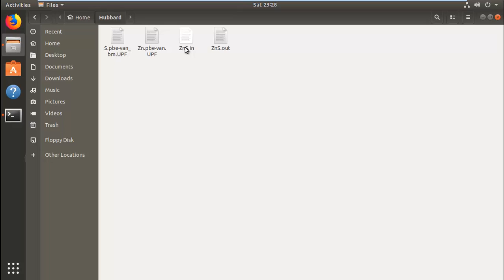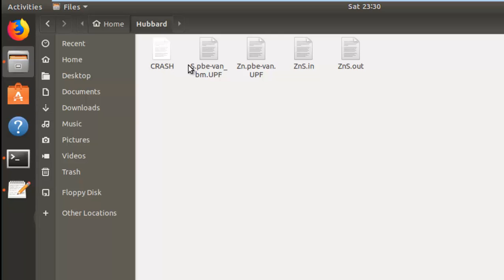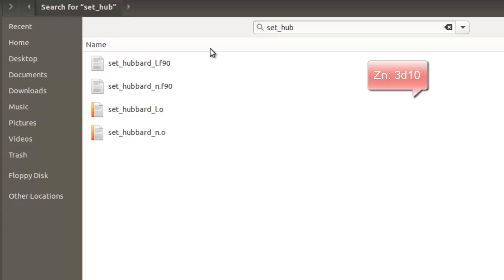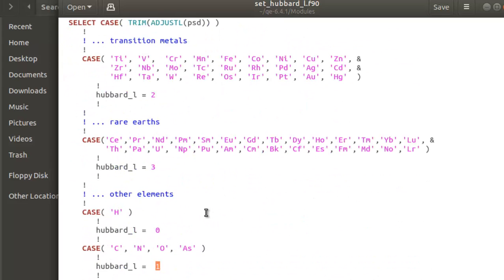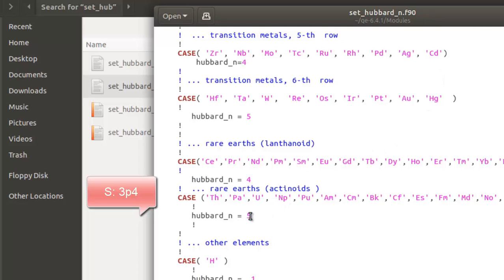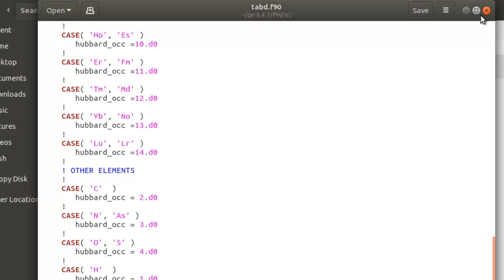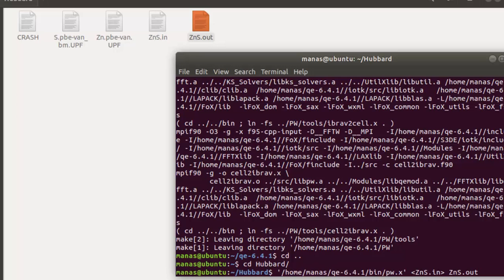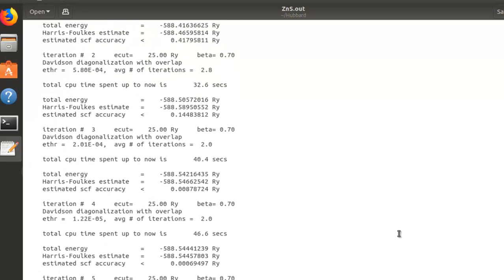DFT+U Hubbard Correction on an Unconventional Atom not already configured in Quantum ESPRESSO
In this Quantum ESPRESSO tutorial, I show you how to run a DFT+U calculation for an element that is not already configured.

Essentially, one has to supply the n,l and occupancy of the orbitals for which the correction is desired.

The necessary files to be edited are PW/src/tabd.f90, Modules/set_hubbard_l.f90, Modules/set_hubbard_n.f90 (only in newer versions)